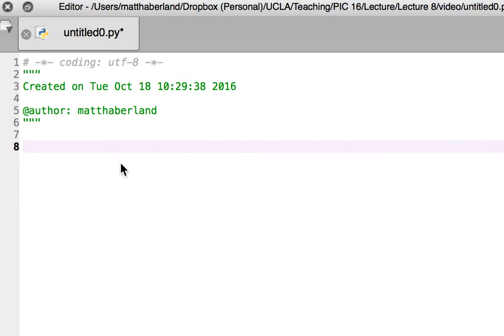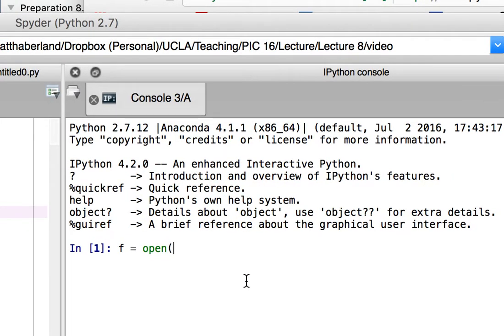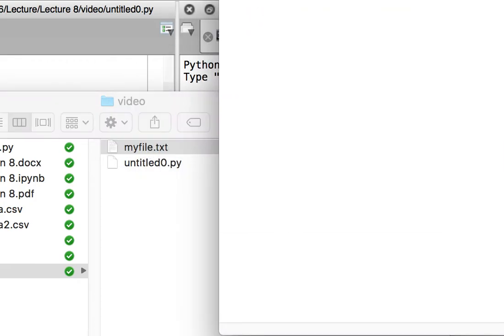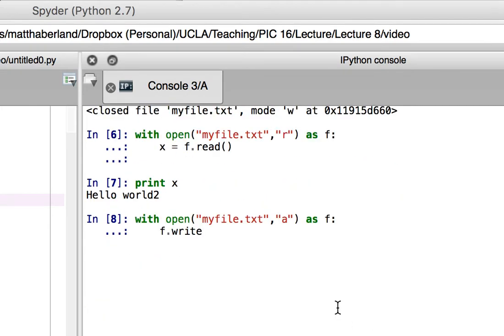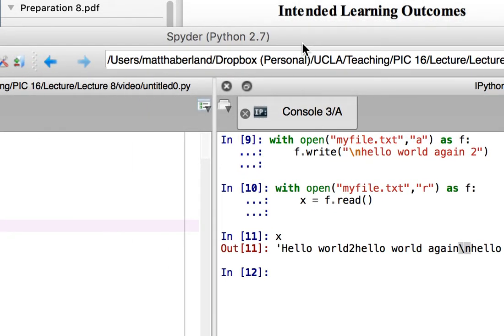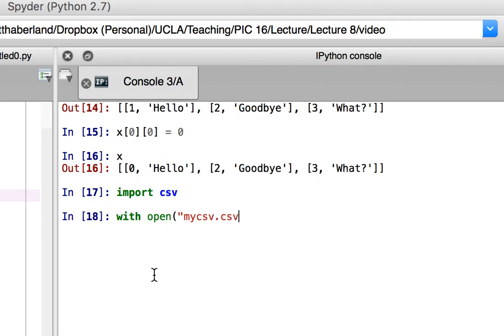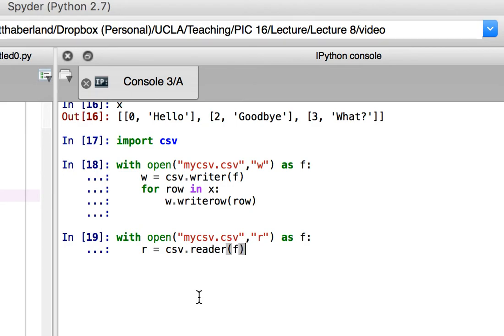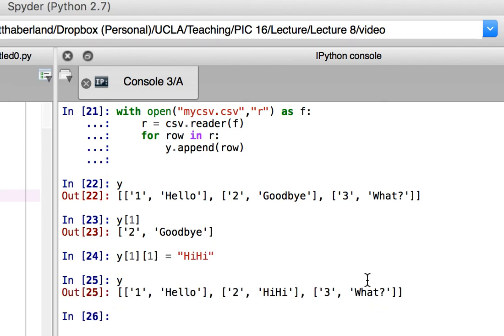PIC 16 - Preparation 3W - File Reading/Writing